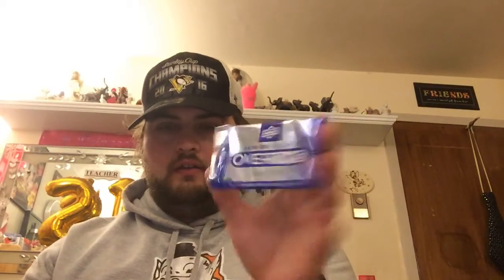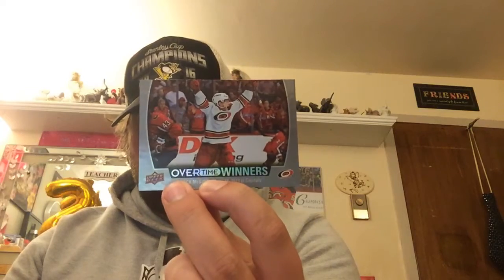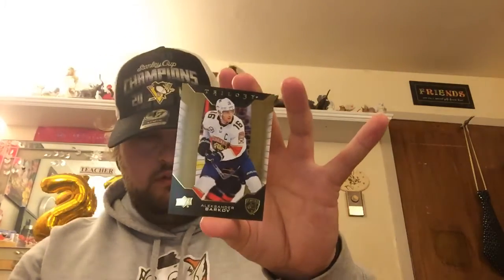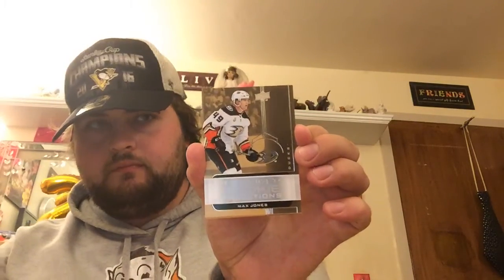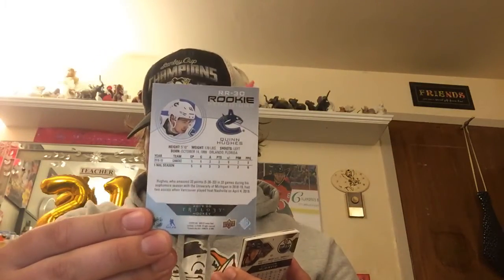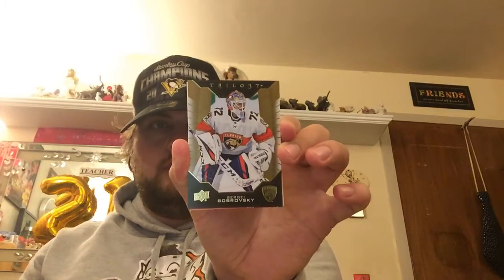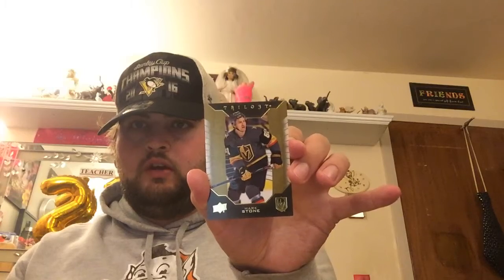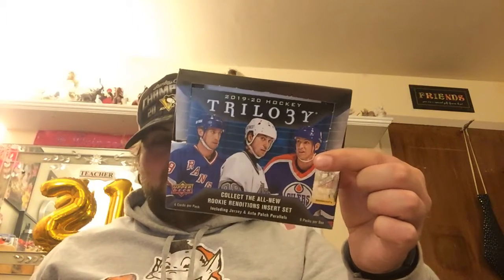Nhl trilo3y break 2019-20 trilogy hits Quinn Hughes Kappo Kakko...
Hits: rookie premieres Ryan Poehling (auto 377/399) Oliver Wahlstrom (auto 92/355) Jesper Boqvist (822/999) Kappo Kakko (951/999) Trilogy Rookie Renditions Dante Fabbro Nikita Gusev Max Jones Quinn Hughes Carl Grunstrom Brandon Gignac Ryan Poehling (118/399) Teddy Blueger (98/399) Tyson Jost (53/99) Aleksander Barkov Jersey card